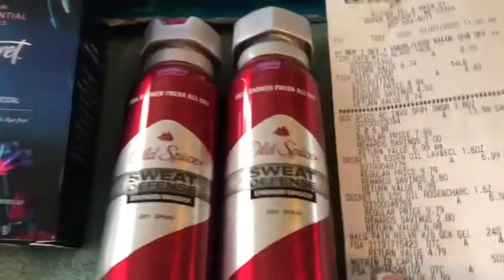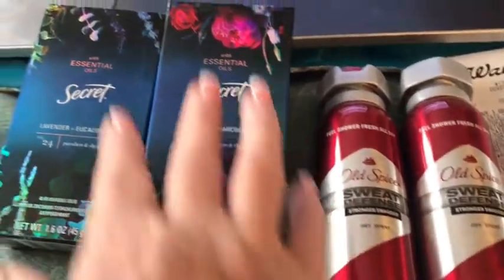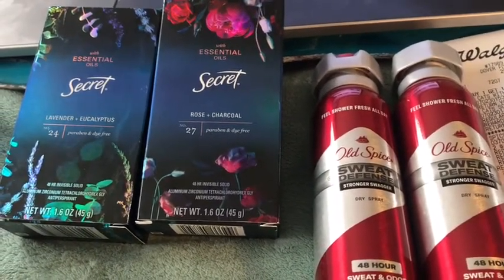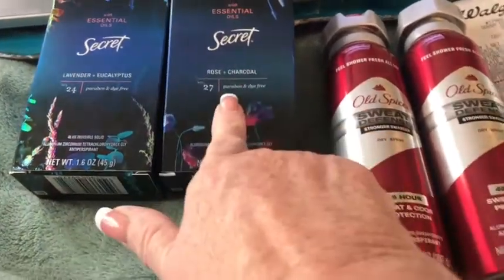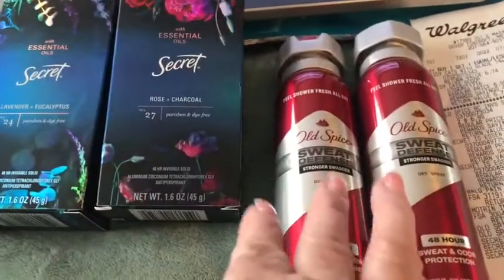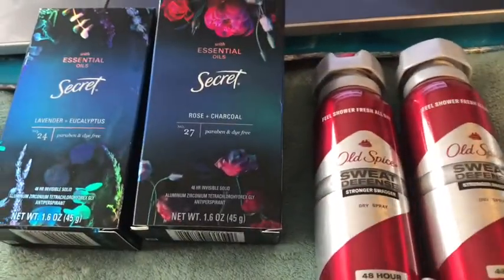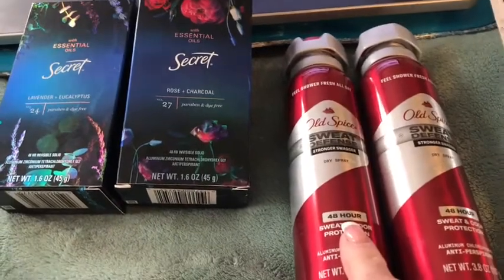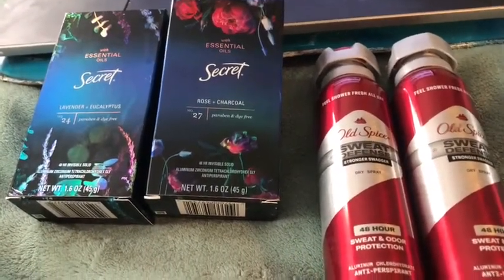Walgreens couponing haul l .62 for high price deodorant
I had to spend 20 get back 5000 points loaded to my card I also had a deal when I bought for deodorant I will get back 10,000 points I had two dollar coupons on each one of them so I basically paid five dollars for four and then I loaded two of them up on I Ibotta  for 125 back times two is 250 so four of them cost me 250